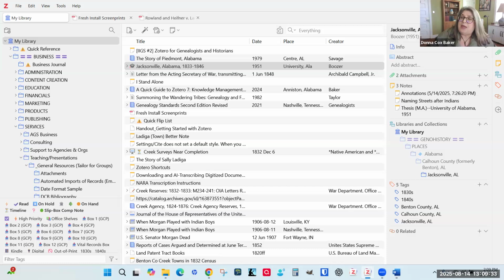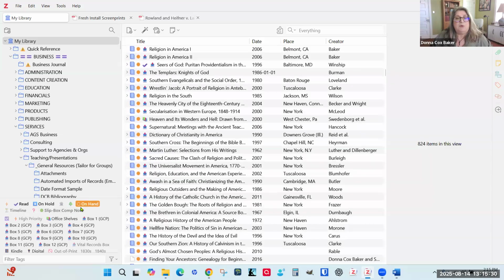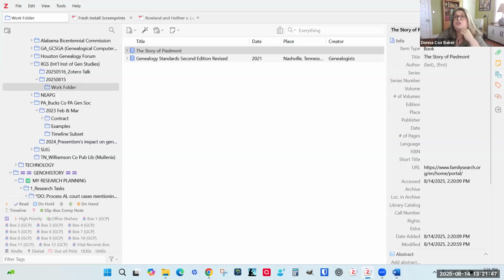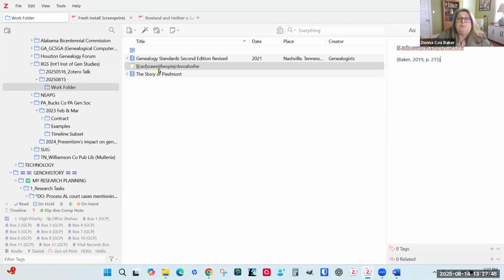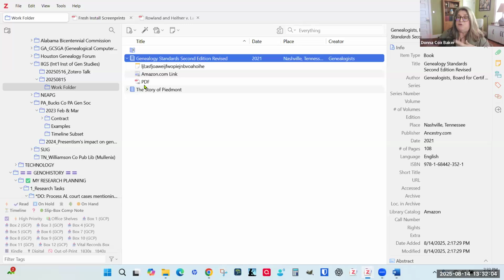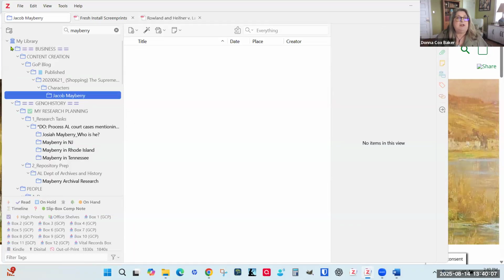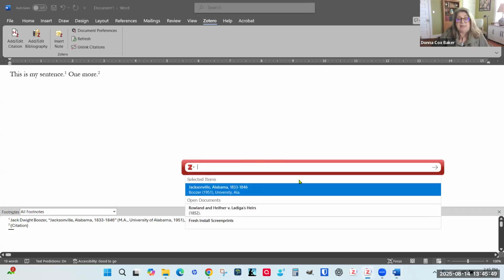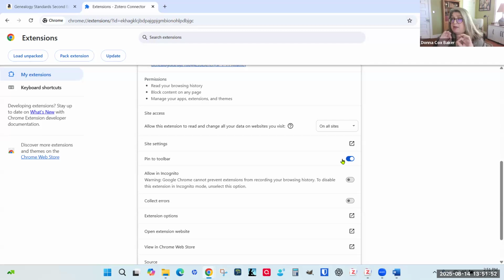Zotero 101 - How to Organize Genealogy Research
Join our guest speaker, Donna Cox Baker, as she shares how to use Zotero to organize your genealogy research, cite your sources, and manage more than just paper! Presented by the International Institute of Genealogical Studies,